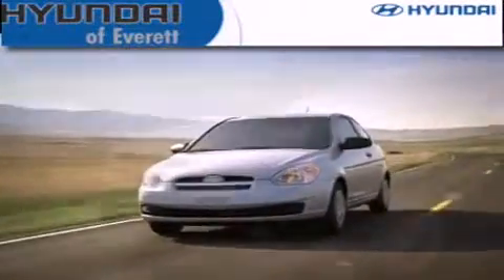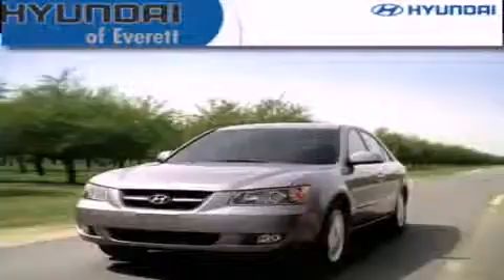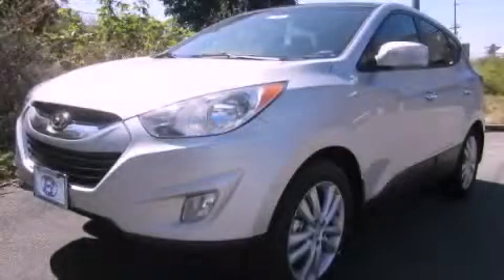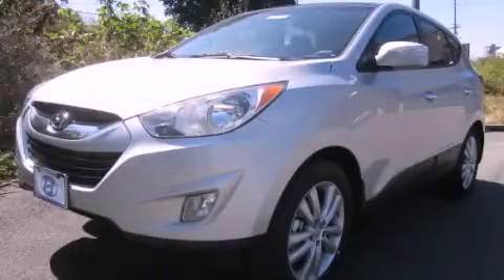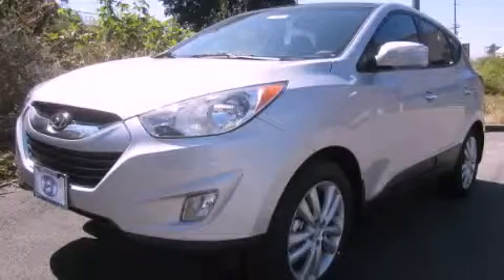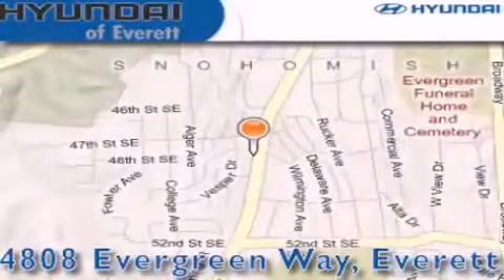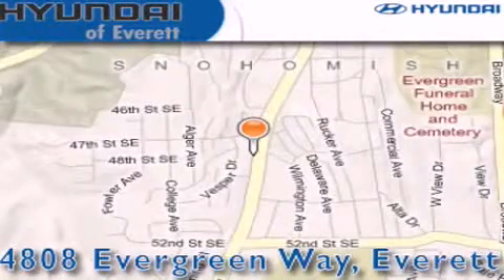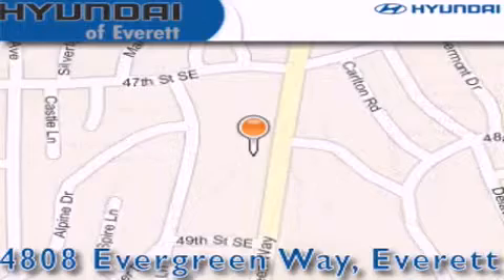2013 Hyundai Tucson Everett WA 98203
Year : 2013
 Make : Hyundai
 Model : Tucson
 Engine : 2.4L I-4
 Trans . : 6 Spd Automatic
 Exterior : Diamond Silv
 Miles : 25
 Interior : Black Leather

 2013 Hyundai Tucson Everett WA